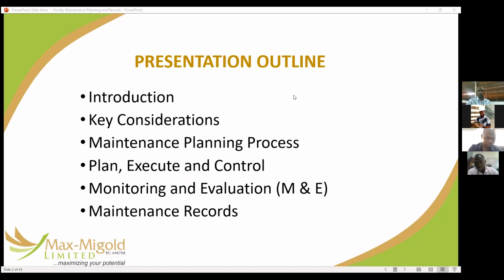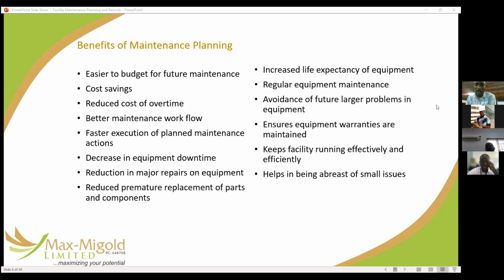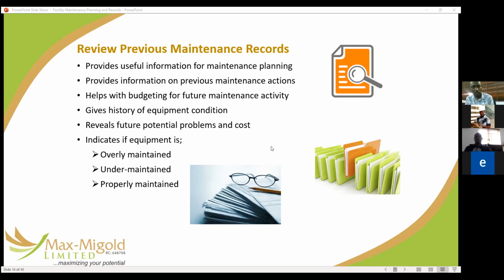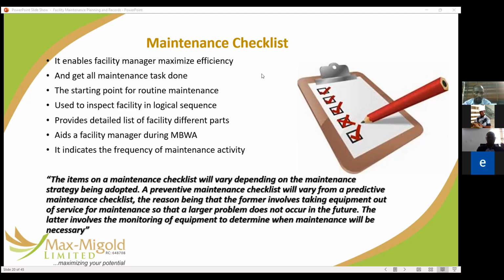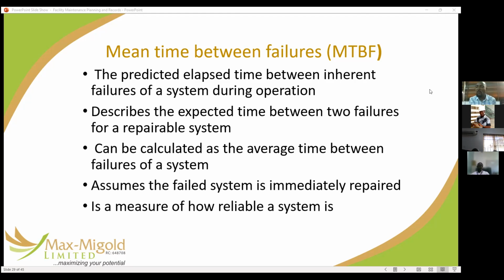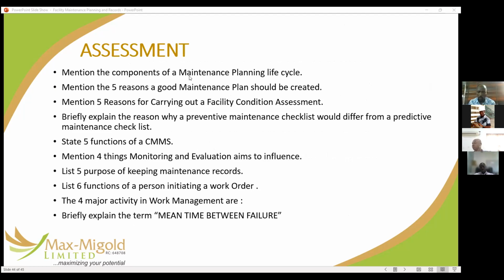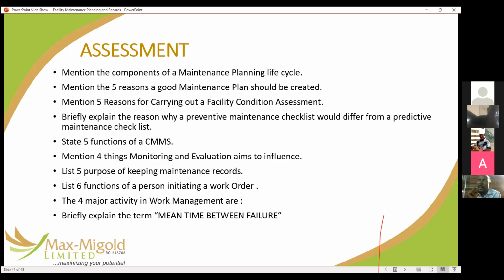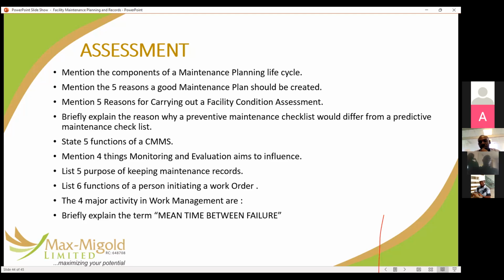Facility Maintenance Planning and Records Fmmc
Facility maintenance planning and records are crucial aspects of managing any facility efficiently. Here's an overview of what's involved:

Maintenance Planning:

Scheduled Maintenance: Develop a schedule for routine inspections, servicing, and repairs based on manufacturer recommendations, regulatory requirements, and historical data.
Predictive Maintenance: Use data analytics and sensor technology to predict equipment failures before they occur, minimizing downtime and costly repairs.
Preventive Maintenance: Conduct regular inspections and maintenance tasks to prevent equipment breakdowns and ensure optimal performance.
Emergency Maintenance: Develop protocols for responding to urgent maintenance issues promptly to minimize disruptions and safety risks.
Records Management:

Asset Inventory: Maintain an updated inventory of all equipment, systems, and infrastructure within the facility.
Maintenance Logs: Document all maintenance activities, including inspections, repairs, and replacements, to track the history of each asset.
Work Orders: Use a centralized system to generate, assign, and track work orders for maintenance tasks, ensuring accountability and efficiency.
Regulatory Compliance: Keep records of inspections, testing, and maintenance activities to demonstrate compliance with relevant regulations and standards.
Warranty Information: Maintain records of equipment warranties, service agreements, and vendor contacts to facilitate timely repairs and replacements.
Technology and Tools:

Computerized Maintenance Management Systems (CMMS): Implement CMMS software to streamline maintenance planning, scheduling, and record-keeping processes.
IoT Sensors: Install sensors on critical equipment to monitor performance in real-time and identify potential issues before they escalate.
Mobile Applications: Equip maintenance teams with mobile apps for accessing work orders, recording observations, and updating maintenance logs on the go.
Data Analytics: Utilize analytics tools to analyze maintenance data, identify trends, and optimize maintenance strategies for improved efficiency and cost-effectiveness.
Training and Documentation:

Training Programs: Provide training to maintenance staff on equipment operation, safety procedures, and maintenance best practices to ensure competency and compliance.
Standard Operating Procedures (SOPs): Develop and document SOPs for maintenance tasks to ensure consistency and adherence to best practices.
Knowledge Sharing: Foster a culture of knowledge sharing among maintenance teams to leverage collective expertise and continuously improve maintenance processes.
Continuous Improvement:

Performance Metrics: Establish key performance indicators (KPIs) to measure maintenance performance, such as equipment uptime, mean time between failures (MTBF), and maintenance costs.
Root Cause Analysis: Conduct root cause analysis for equipment failures to identify underlying issues and implement corrective actions to prevent recurrence.
Feedback Mechanisms: Solicit feedback from maintenance teams, facility users, and stakeholders to identify areas for improvement and implement necessary changes.
By effectively planning and documenting maintenance activities, facilities can minimize downtime, extend the lifespan of assets, and ensure a safe and comfortable environment for occupants.